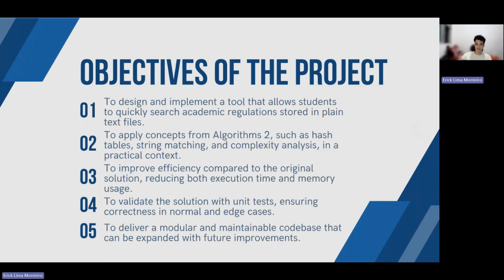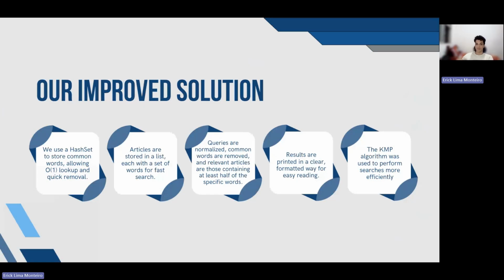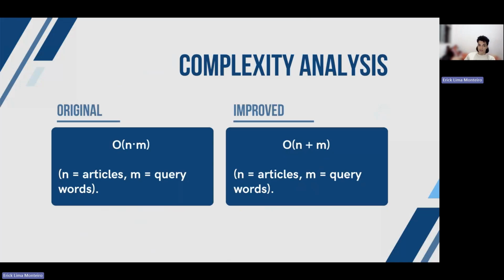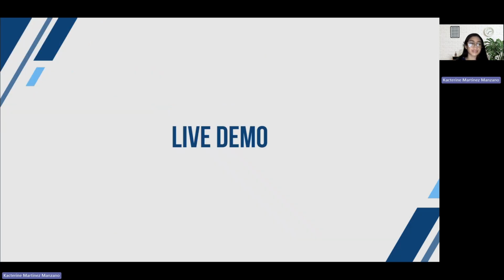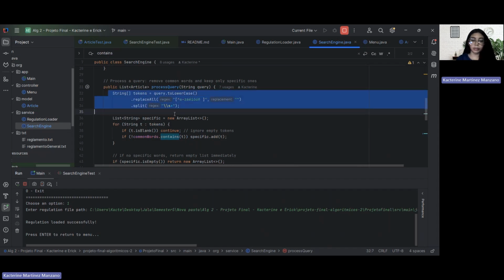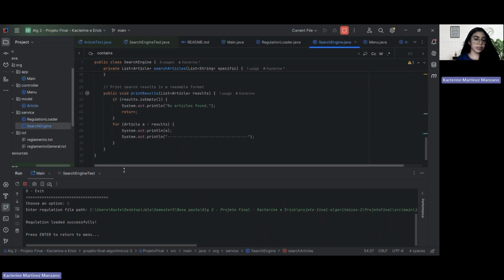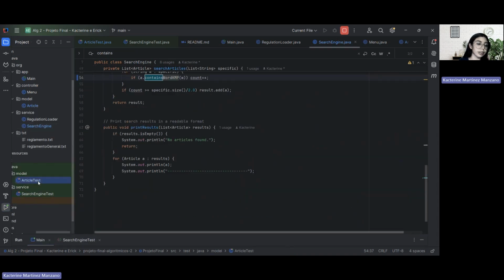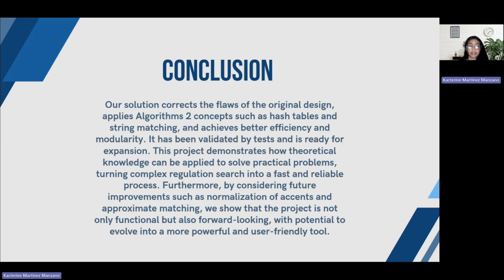Projeto Final - Algorítmicos 2